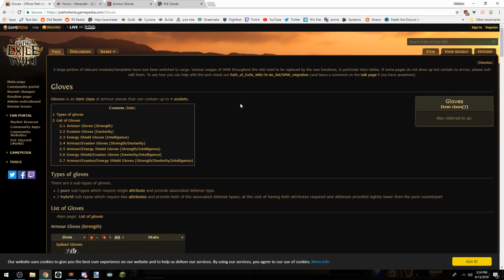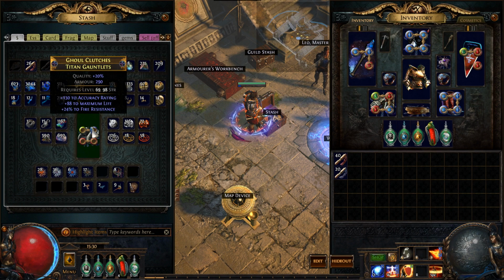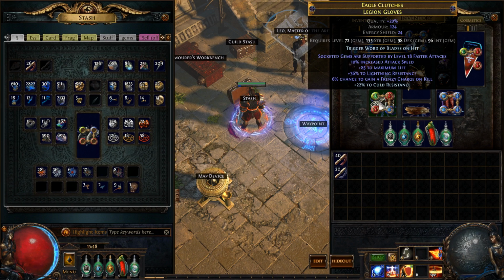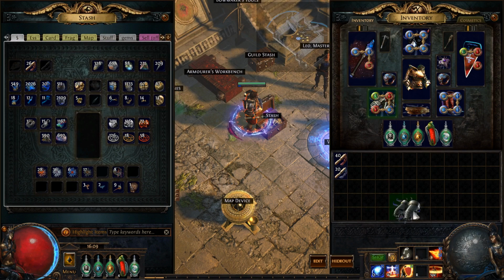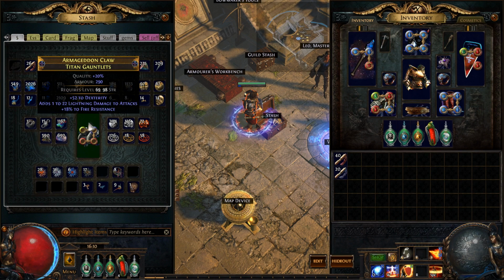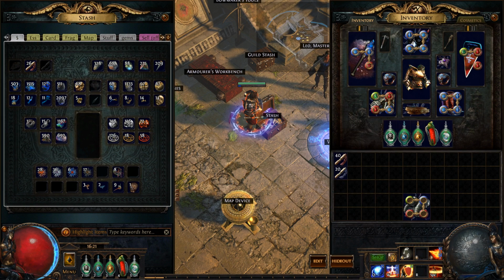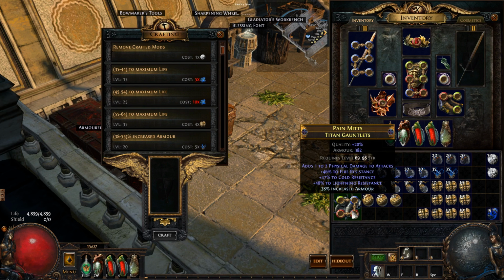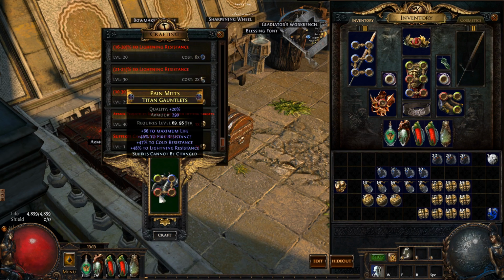Elder Glove Crafting | Going for the NUT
What crafts have you made that reach GOLDEN NUT level?